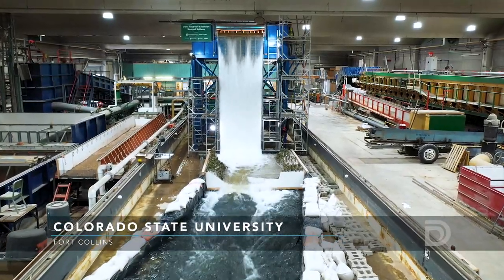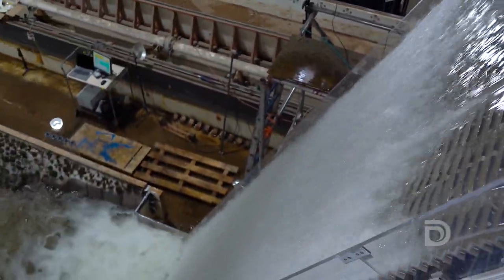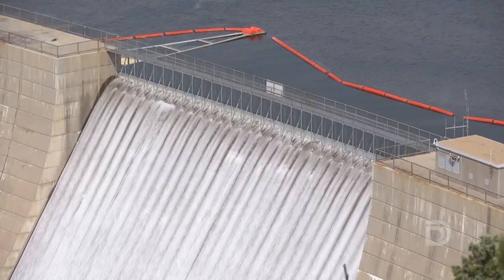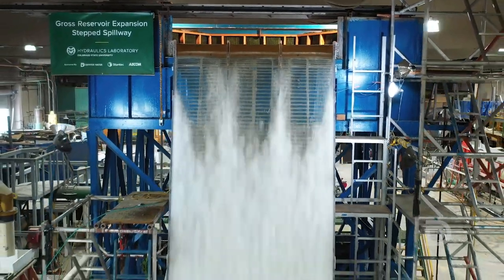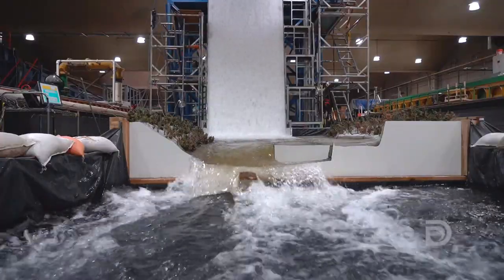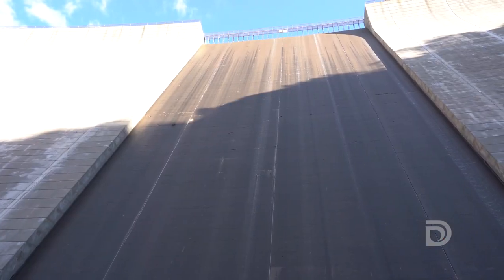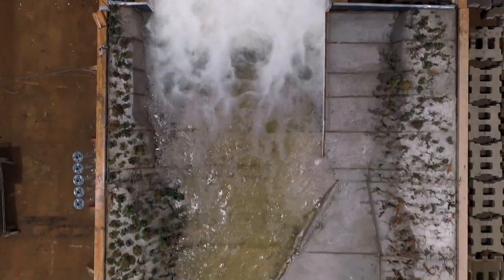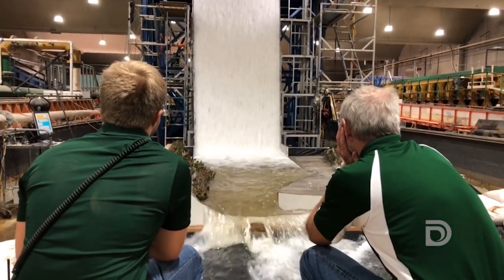Testing Gross Dam's new spillway at CSU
Denver Water teamed up with the researchers at Colorado State University's Hydraulics Laboratory to test the new design for the spillway that is part of the Gross Reservoir Expansion Project.